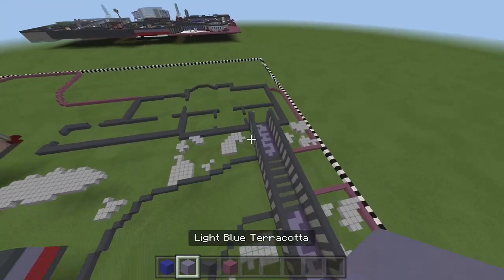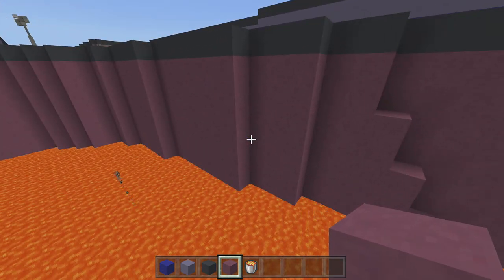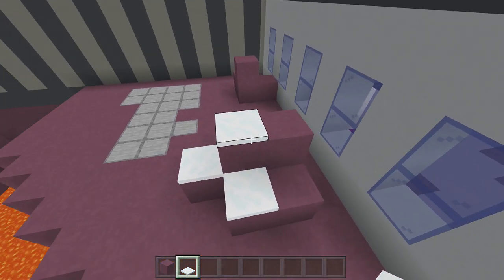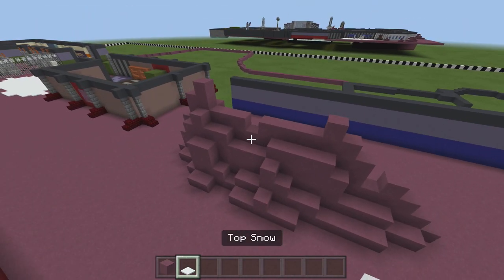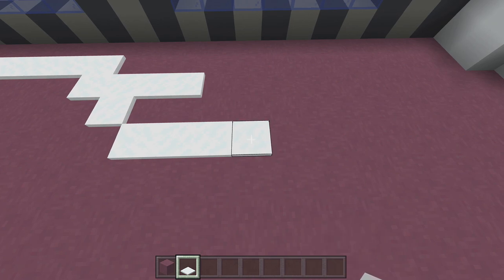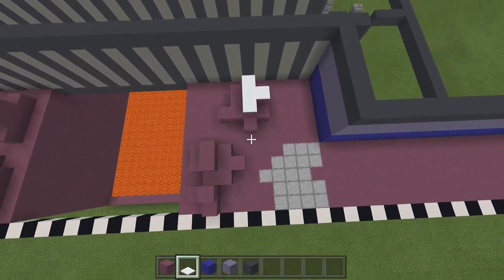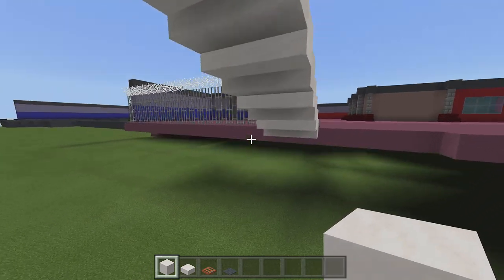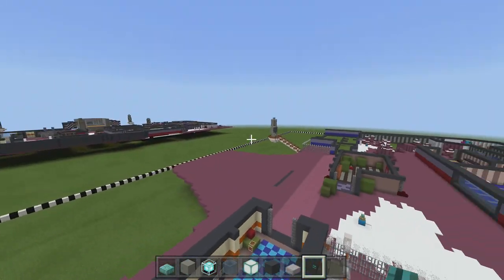How To Build Polus From Among Us in Minecraft - Part 4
In this video, I show how to build "Polus" from Among Us in Minecraft! This is Part 4

0:00 Polus Part 4
0:44 Lab Wall
1:55 Lava Pit
32:30 Middle Decorations
37:51 Bottom Right Decorations
47:20 Top Right Decorations
49:35 Top Decorations
56:49 Reactor 1
1:03:44 Reactor 2

♬ Music Used ♬